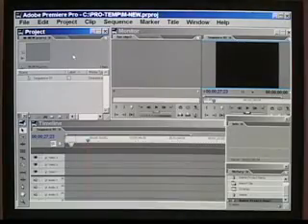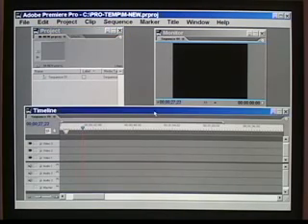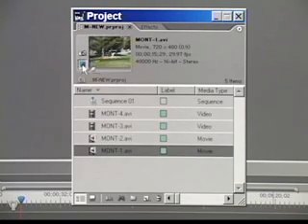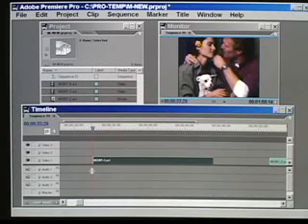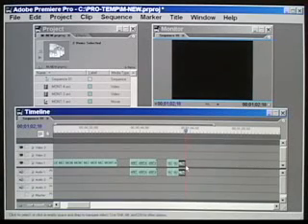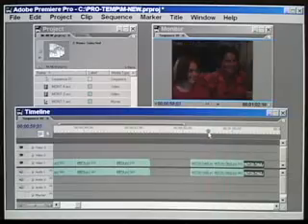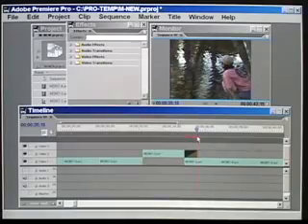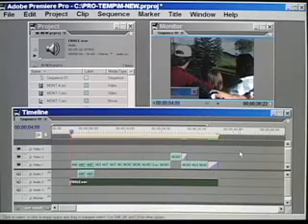DV TUTORIAL, EDITING WITH ADOBE PREMIERE PRO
How to make a DV movie with Premiere Pro editing software.